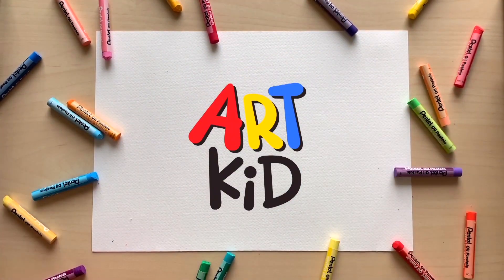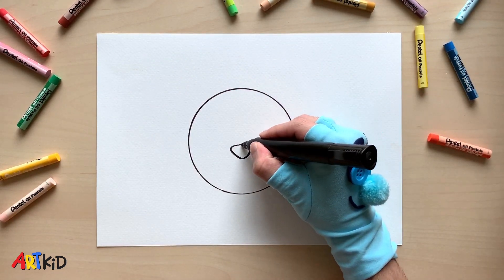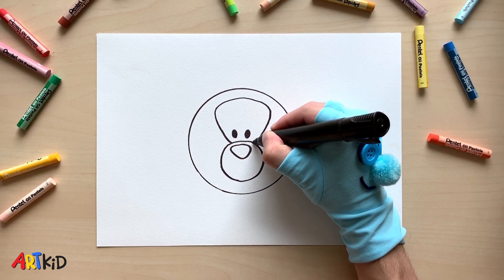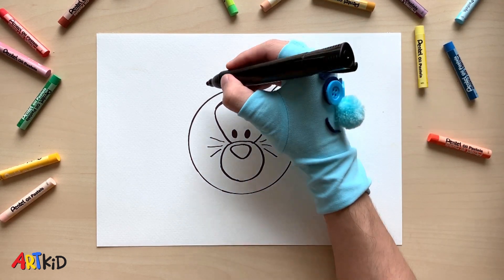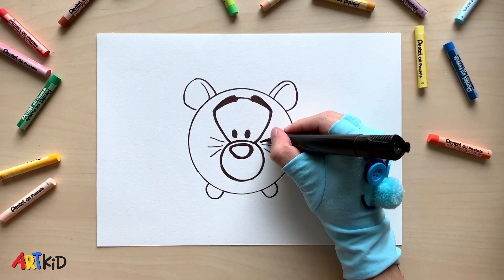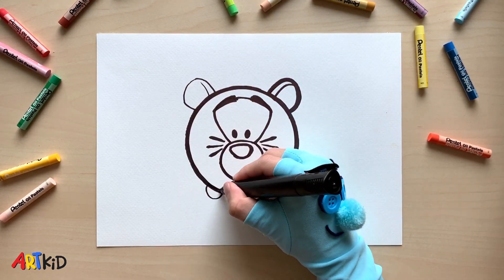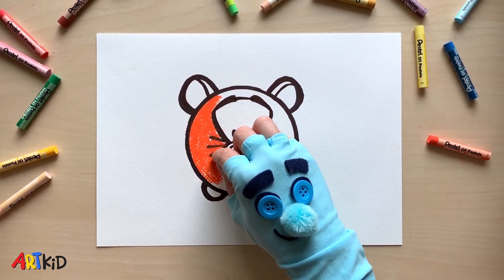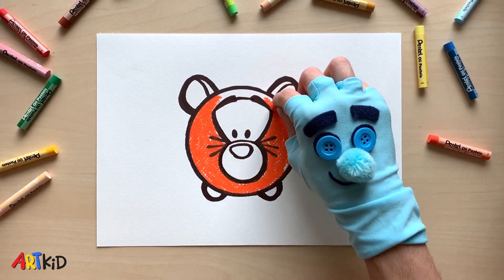Tigger (Winnie-the-Pooh) | Easy Oil Pastel Drawing and Colouring for Kids | ArtKid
Let's learn how to draw Tigger (Winnie-the-Pooh) !
On this video, we'll be drawing and colouring Tigger (Winnie-the-Pooh), get your pastels, pen and paper ready :)

You can also download this outline picture for colouring!

ArtKid

Credit: "Pencil, Writing, Close, A. wav" by InspectorJ